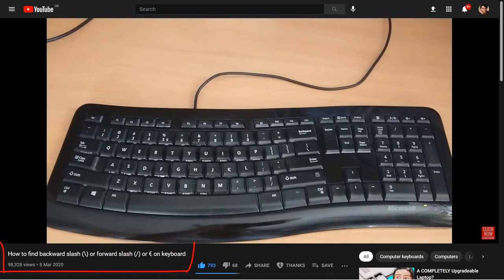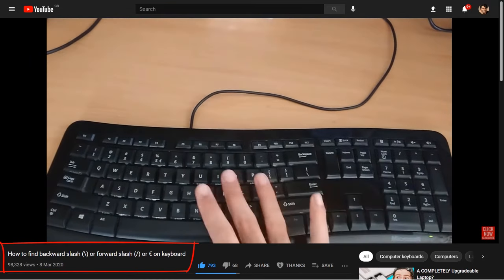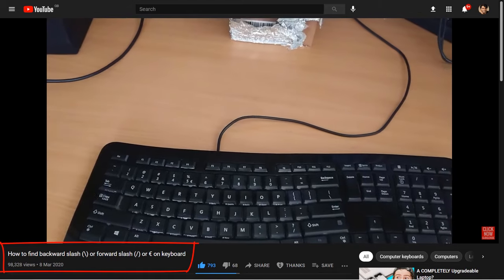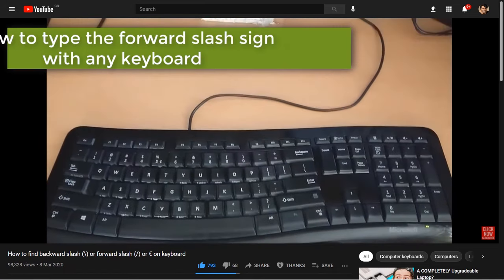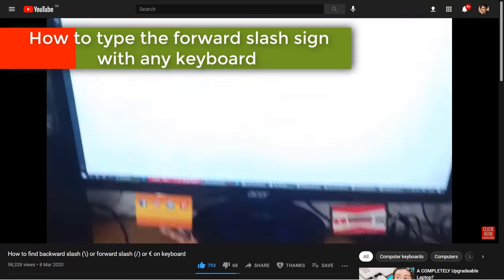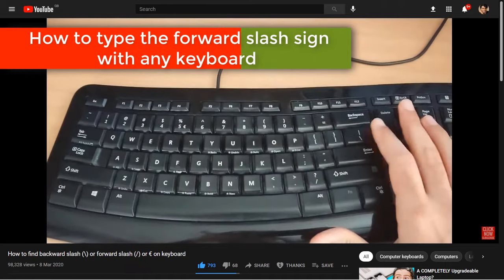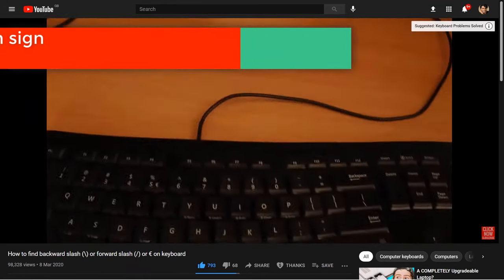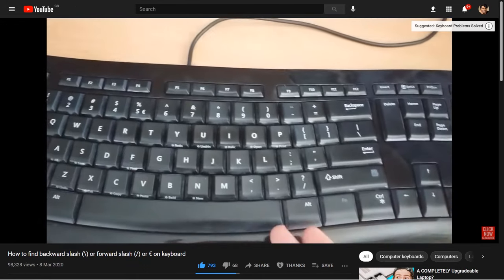How to type the forward slash (/) with any keyboard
Forward slash / is a symbol that you'll need every now and then. I've already shown a few methods to find the forward slash / on your keyboard. If you're still unsuccessful, then I suggest you to try ASCII code which is also known as Alt Code.

The above solution can also be used for MAC. Just instead of Alt press the Option key. For Mac (Apple) please use Option + Shift + 1. In most cases, in Mac, the Alt key is replaced by the Option key.